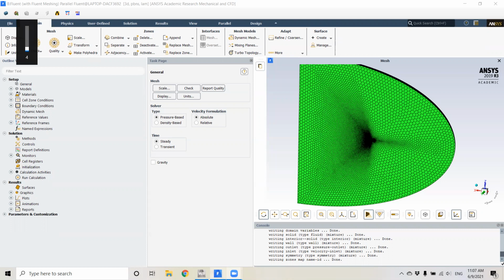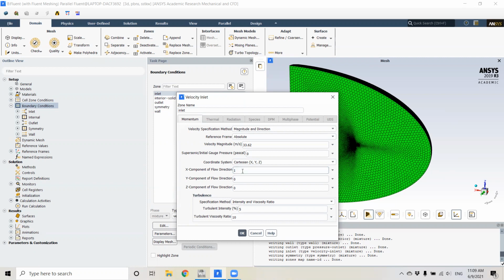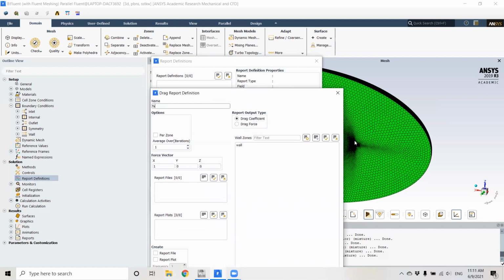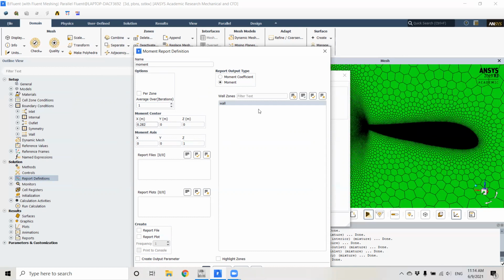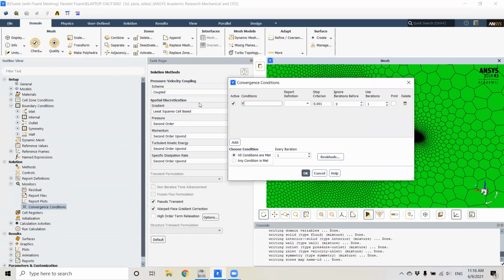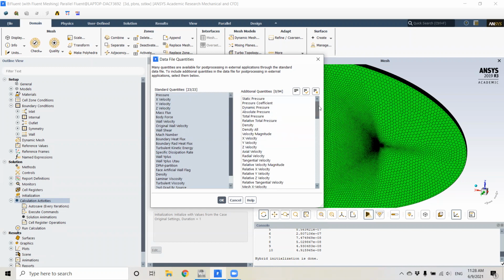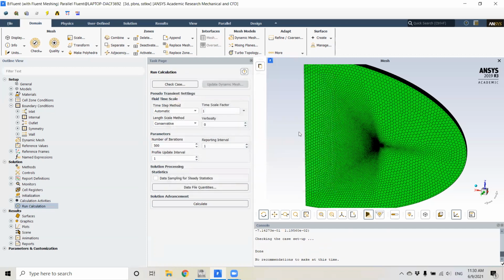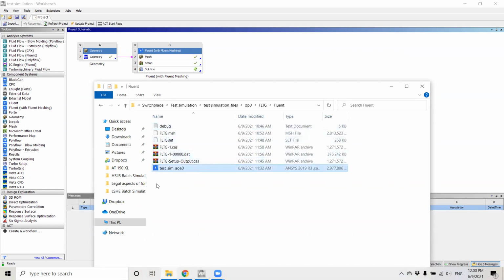Ansys Fluent Finite Wing CFD 03 - Case Setup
Explanation on how to create a case for external aerodynamics problem of a finite wing for drag, lift and moment measurements.